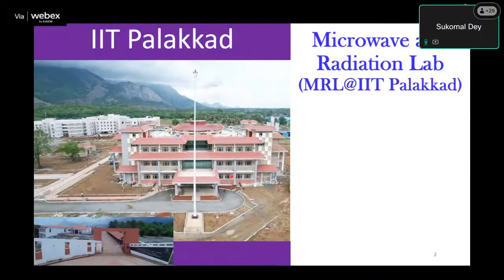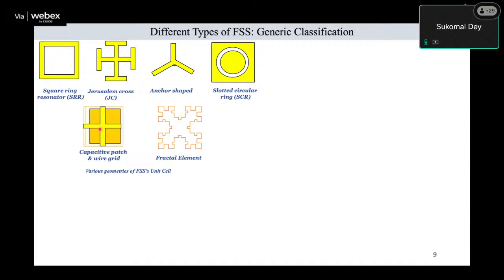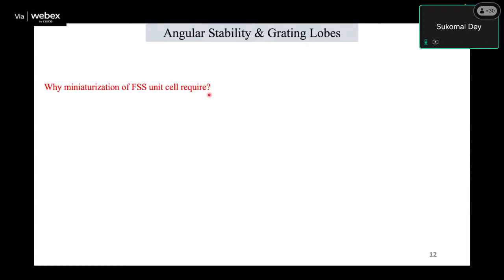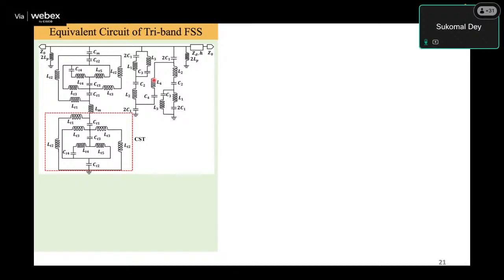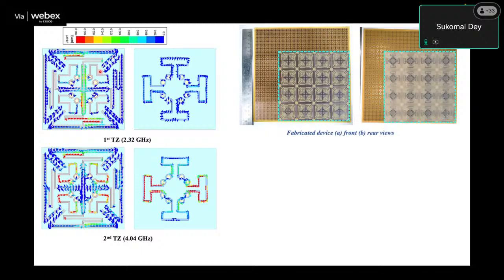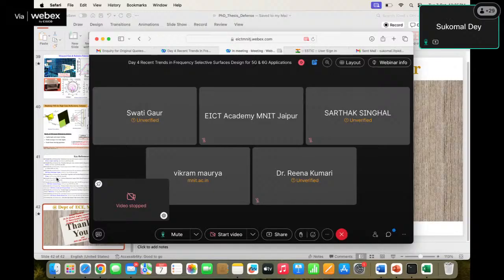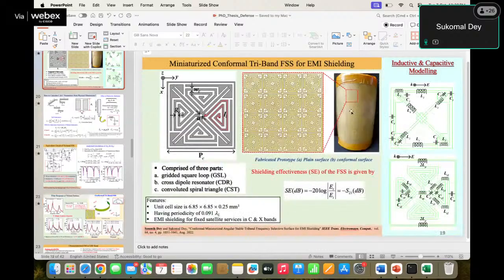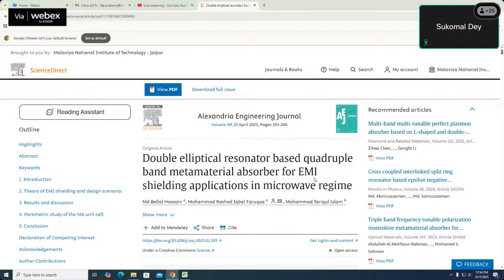Day 4 Session 2 Recent Trends in Frequency Selective Surfaces Design for 5G & 6G Applications